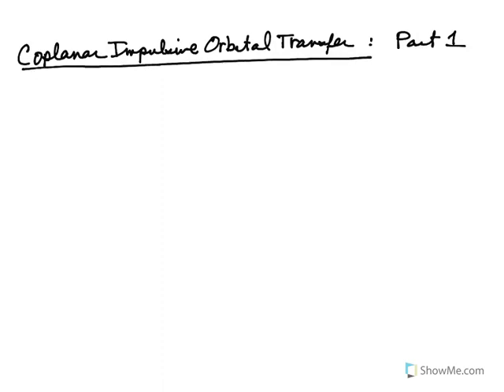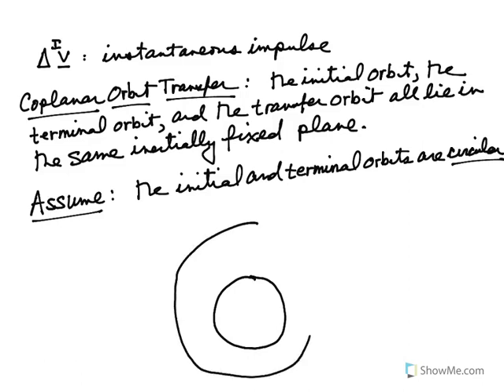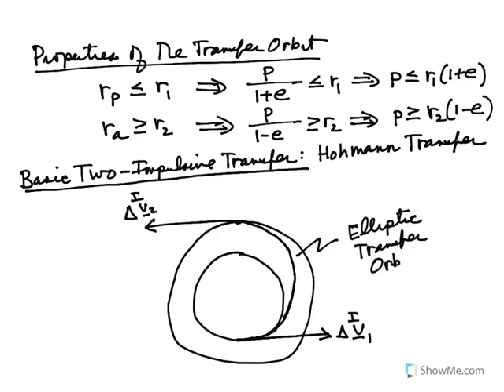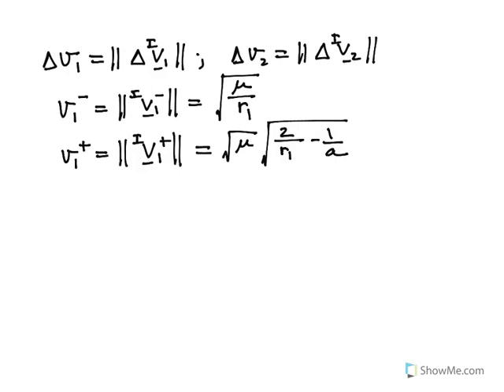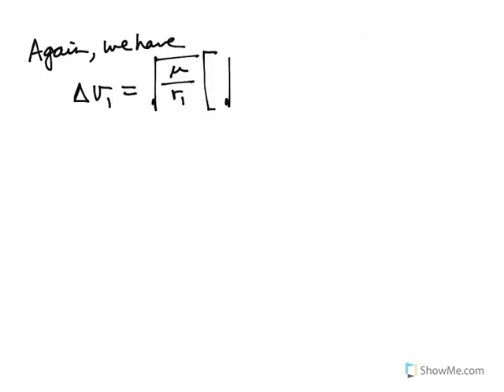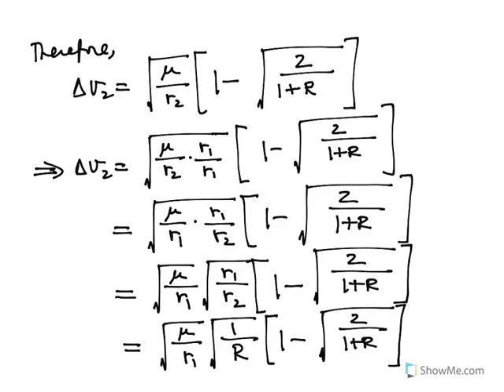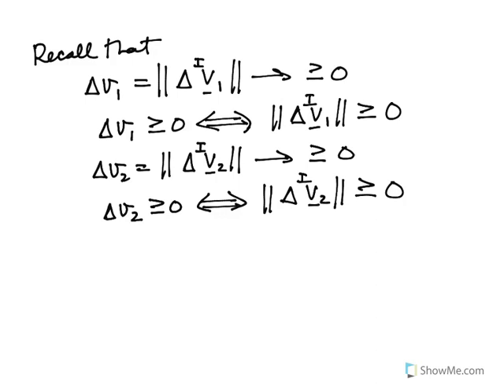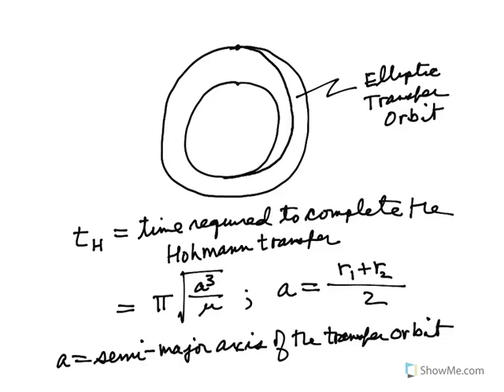Coplanar Impulsive Orbit Transfer: Part 1 - Basics and Hohmann Transfer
This video provides an introduction to the study of coplanar impulsive orbit transfer and the derivation of the Hohmann transfer.